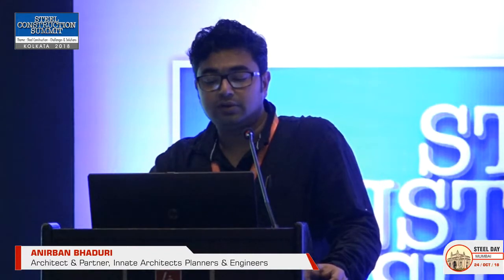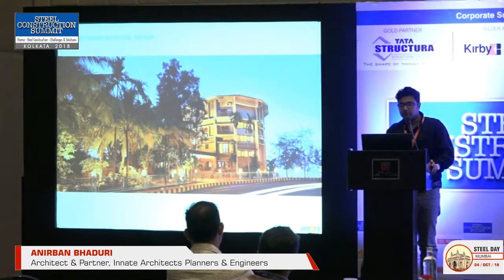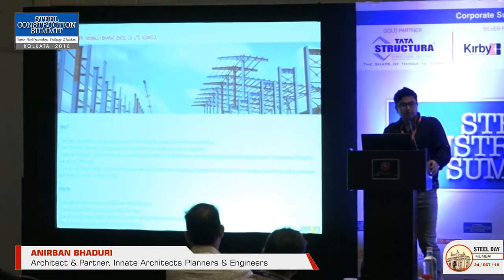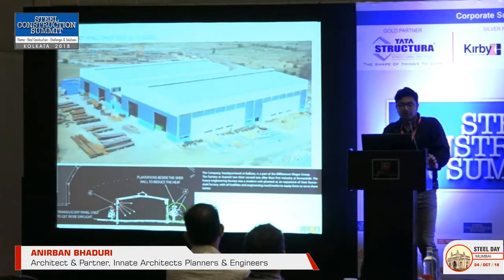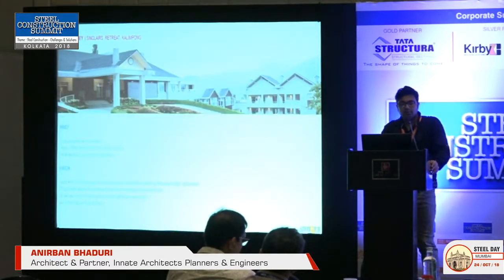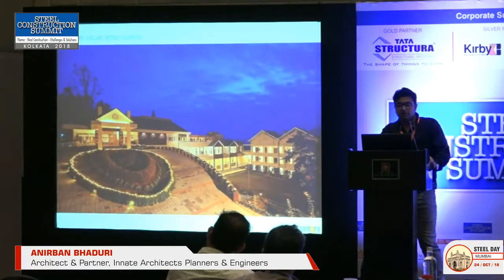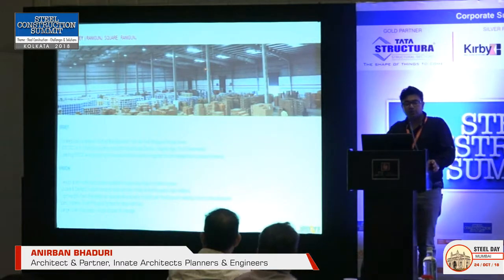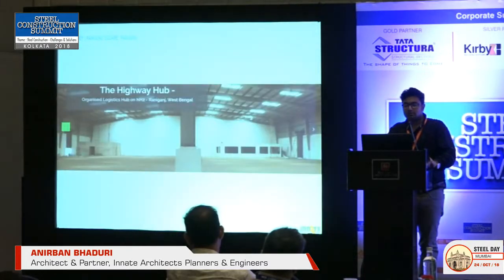The Journey in Steel...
Anirban Bhaduri, Architect & Partner, Innate Architects Planners & Engineers at SCS Kolkata 2018